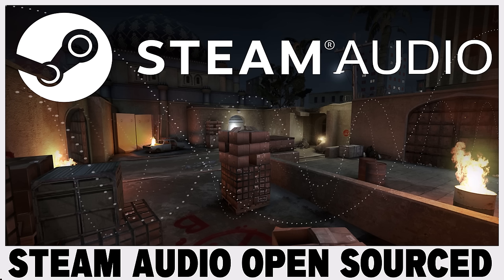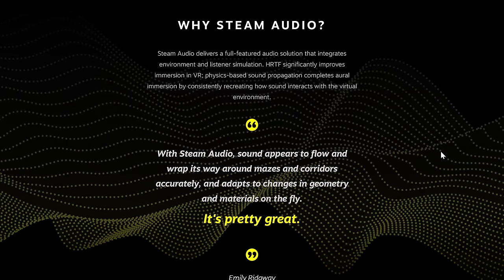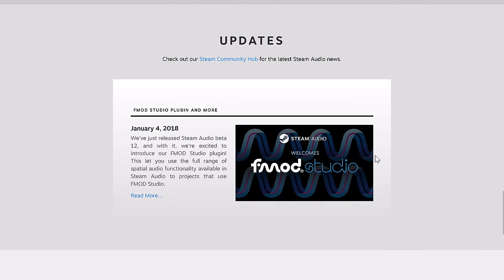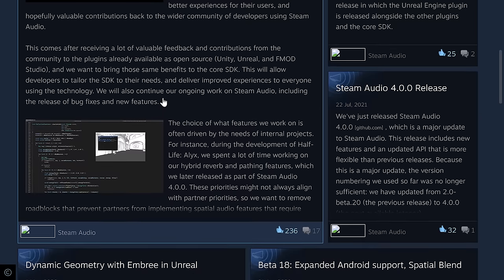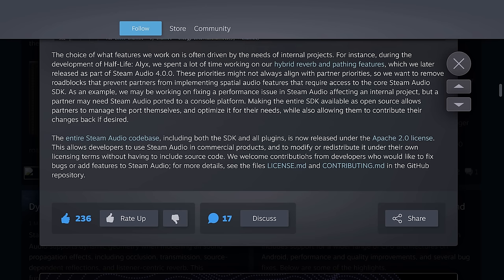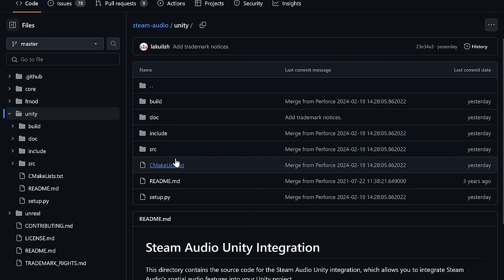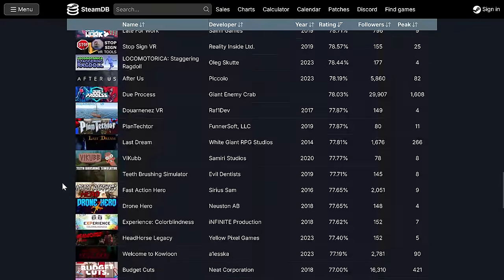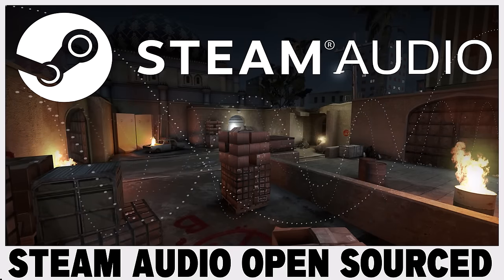Valve Open Source Steam Audio - 3D Game Audio Solution - Including Unity, Unreal, FMOD and C++ SDKs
Steam Audio is a 3D audio solution from Valve Software used in games such as Half Life: Alyx that enables you to create positional 3D soundscapes in your games.  They just released an update to it and most importantly along with this update they have released the entire thing as open source, including the Unity, Unreal Engine and FMOD plugins.